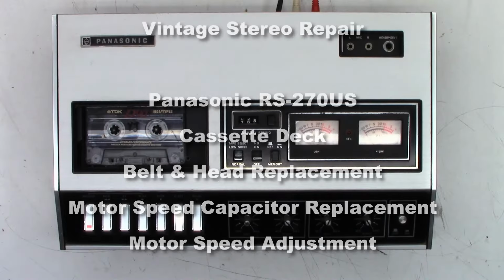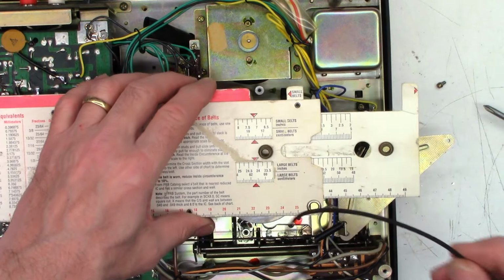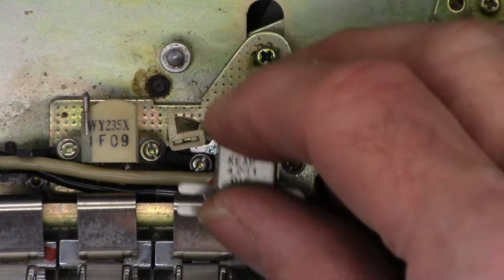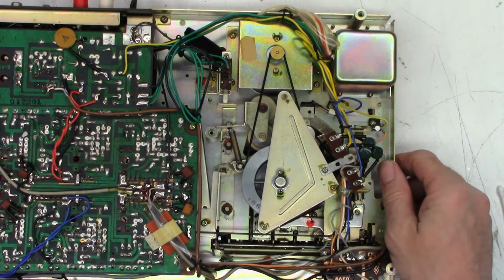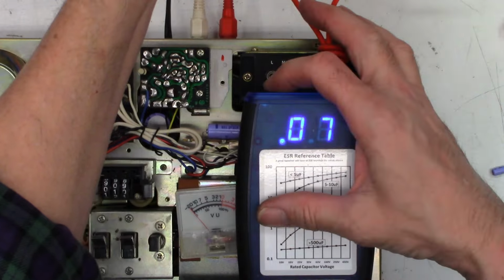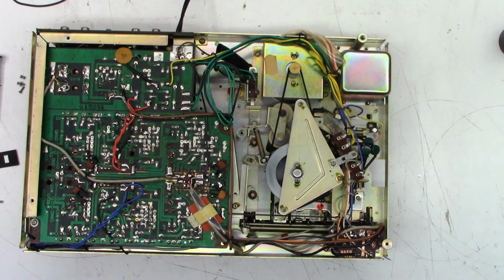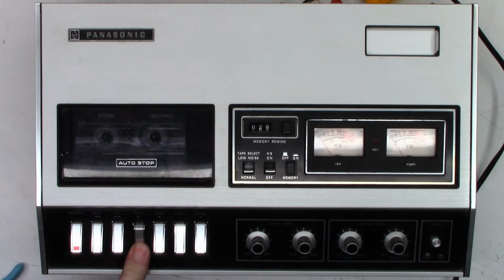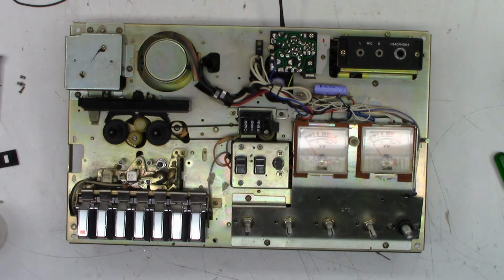Panasonic RS-270US Cassette deck bought used on eBay. What until you see what I found (and fixed)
This thing was sort of a hack job when it comes to the head someone installed in it. It needed a couple of belts and some regular service otherwise. Very nice vintage deck working great now.